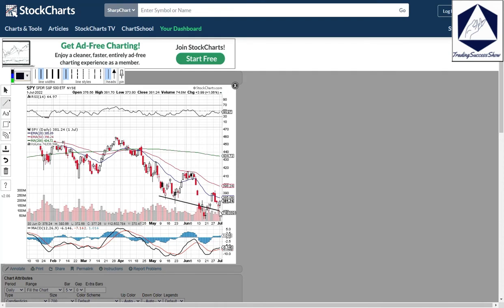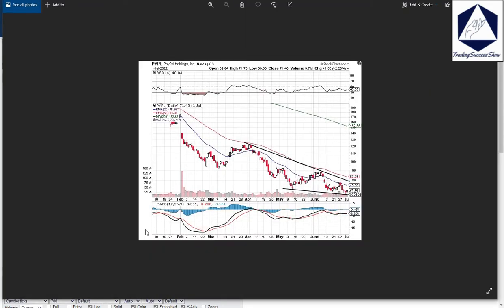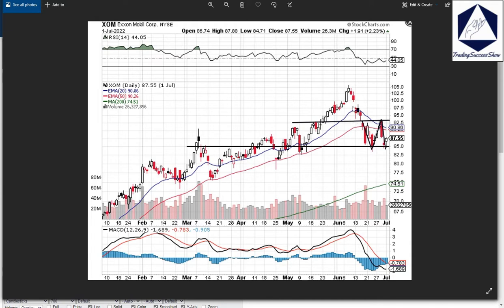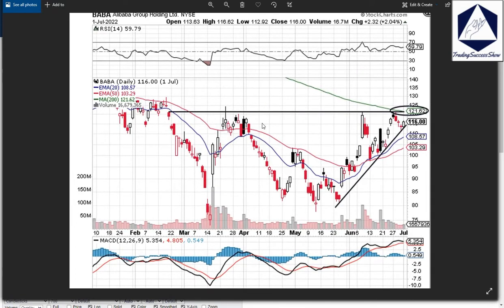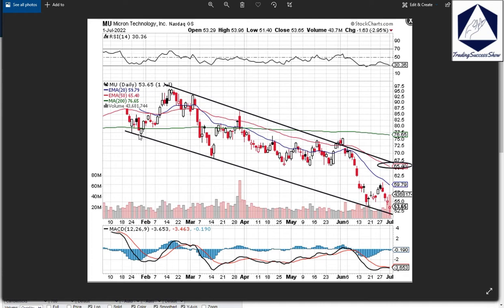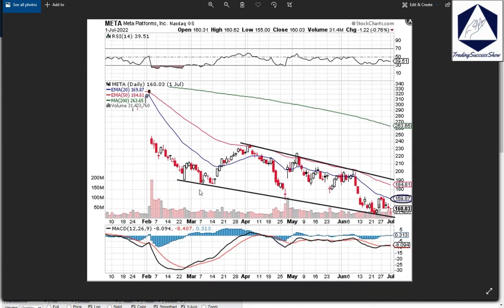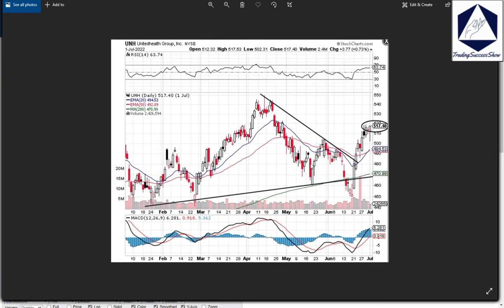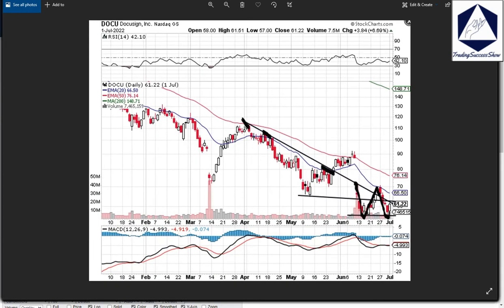Weekend Popular Chart Demand: Technical Levels, Options, and Trades 50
The watchlist includes $AMZN $SQ $AAPL $SBUX  $SHOP $MU $DAL $DIS $SOFI TSLA $PLTR $MSFT $PYPL  $NVDA and more...
Starting the Week of 07/05/2022 for Large Price Names/Stocks.
Play wisely and be Smart!
Peace & Love!
"Until you embrace losses and are aware that they do happen, you will not make money trading." -Colibri Trader